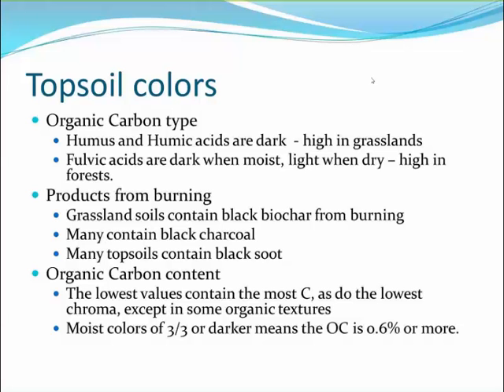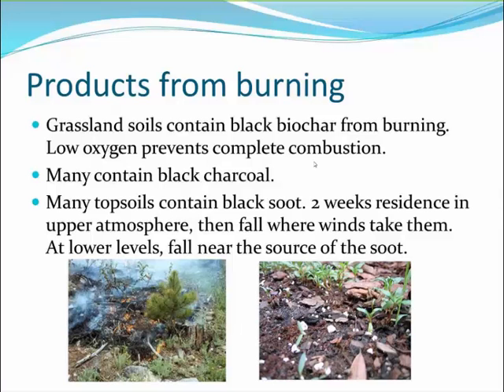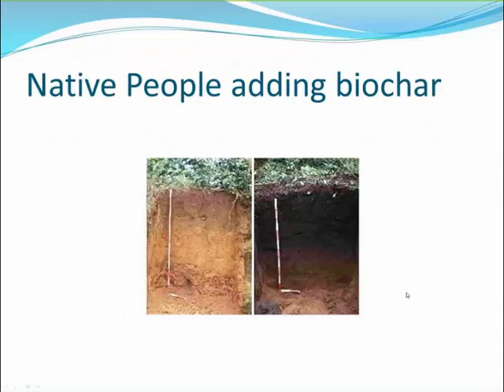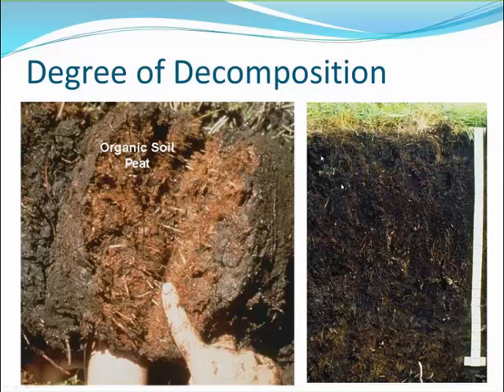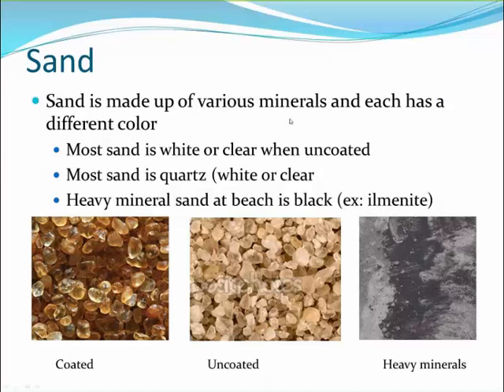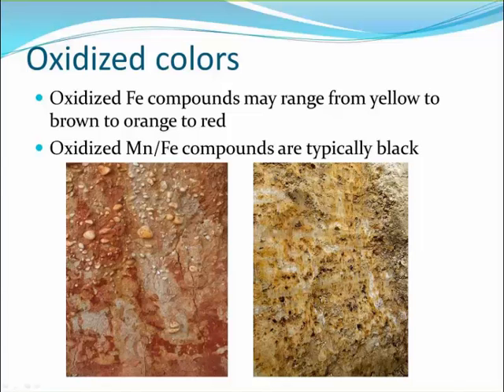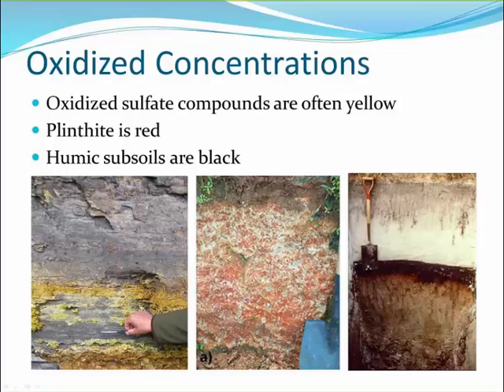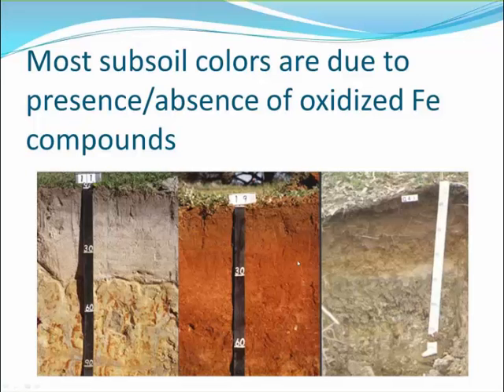Virginia Soils Webinar - Soil colors and what they mean (Apr. 13, 2015)